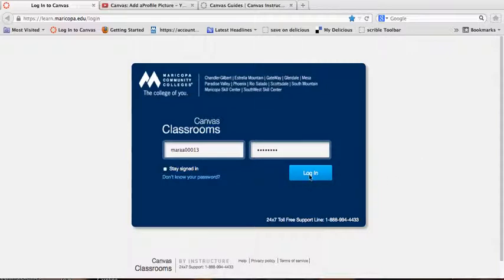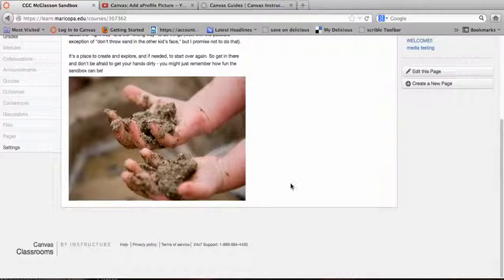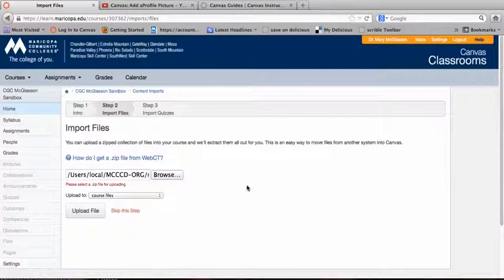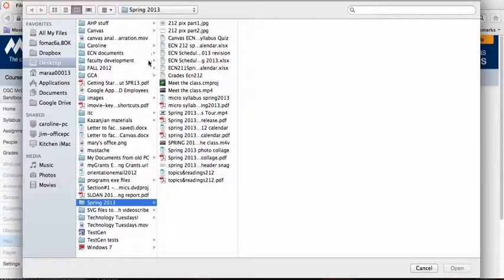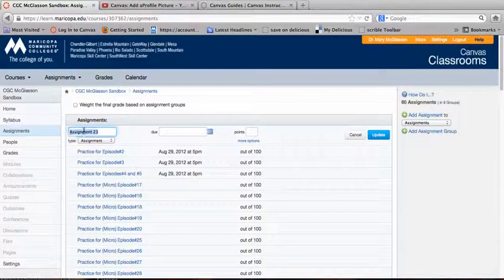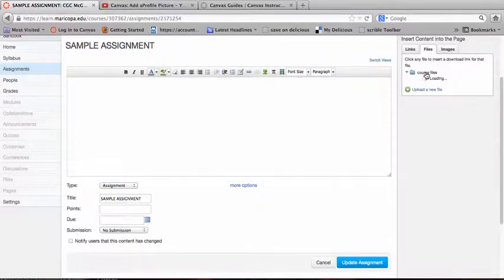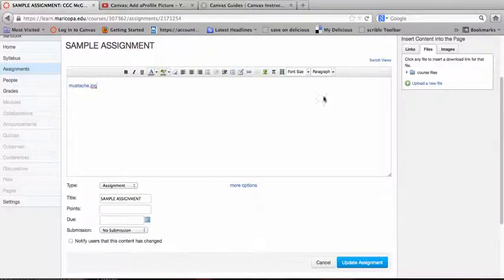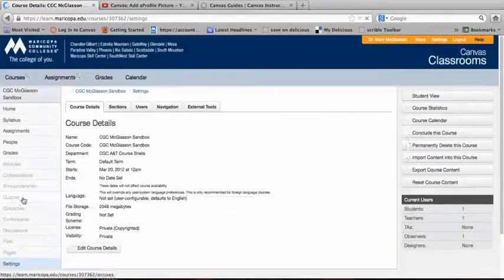Canvas: Upload Files to Your Course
I have had several people report to me that they get an "import ZIP file" error message when trying to add files to Canvas. The issue is WHERE you try to add the files -- users gravitate toward the "Import Content" link, which makes sense, but doesn't work.

Watch this video to see how/where to properly load files to your Canvas course.